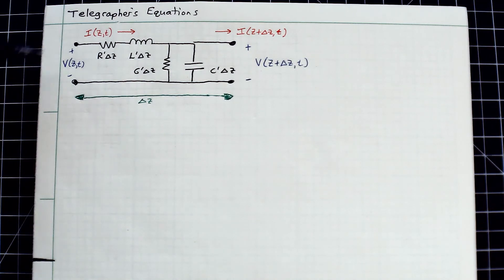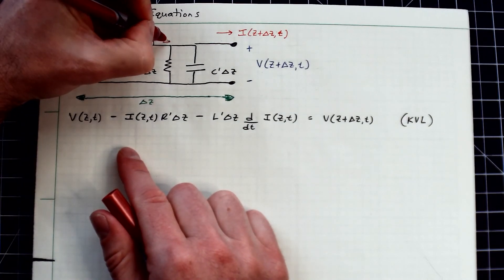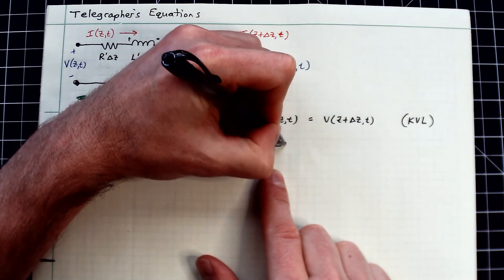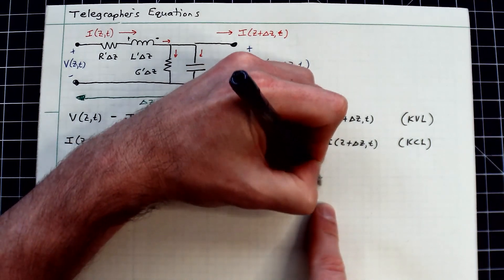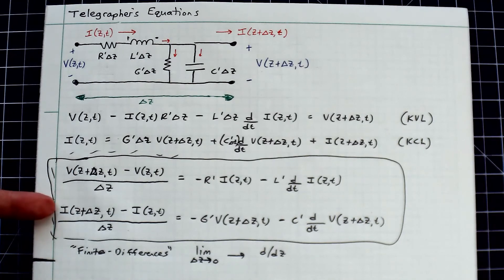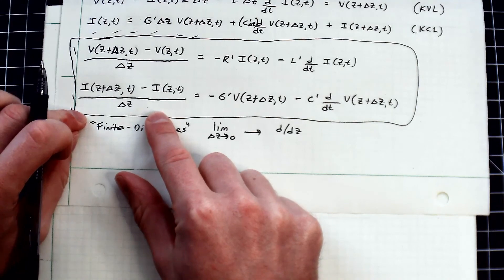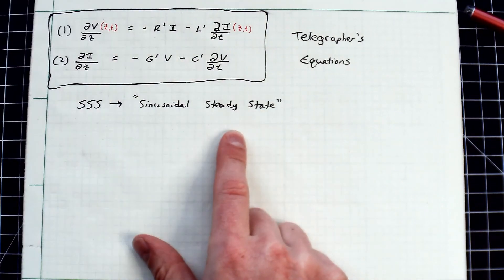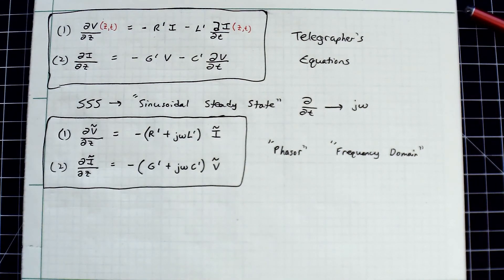Lecture2c: Telegrapher's Equations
Deriving the Telegrapher's equations from the lumped element model.